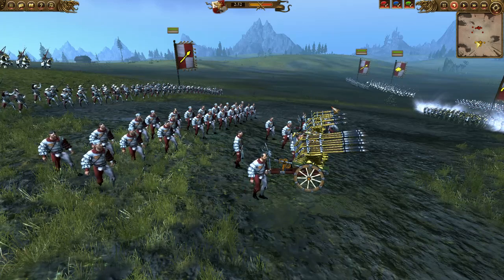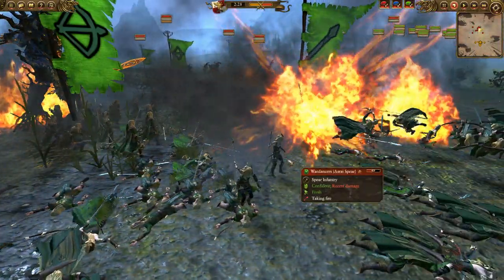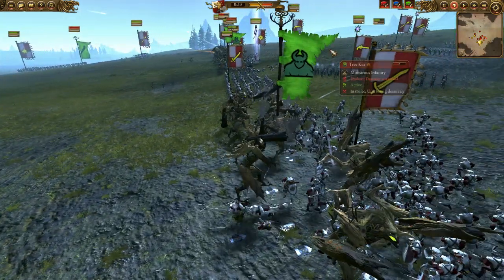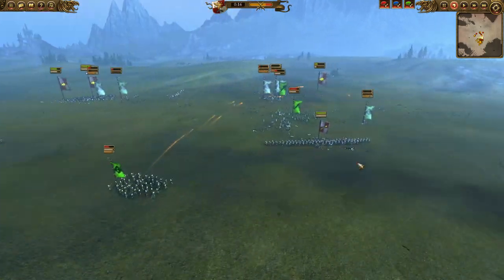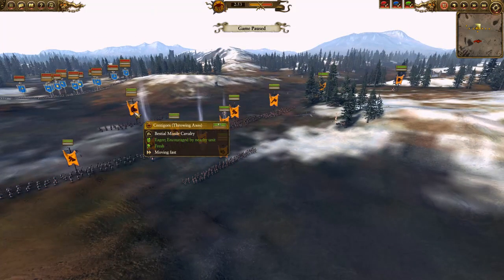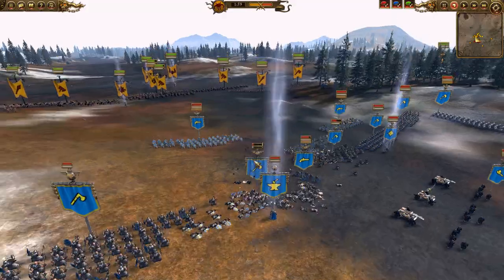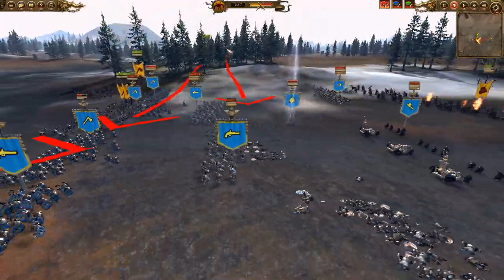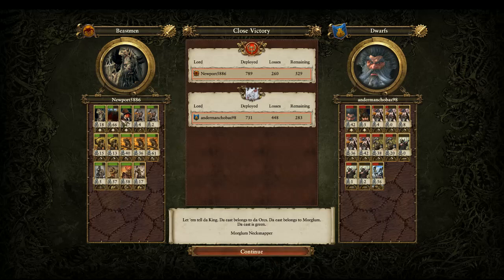Quick Battle #109 Double Cast Total War Warhammer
In these battles we take on the elves and the dwarfs!